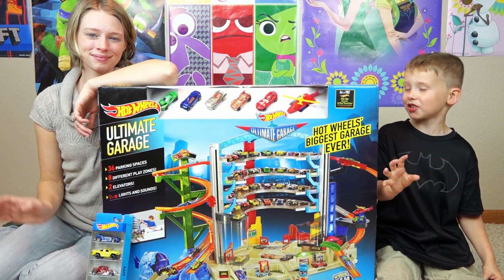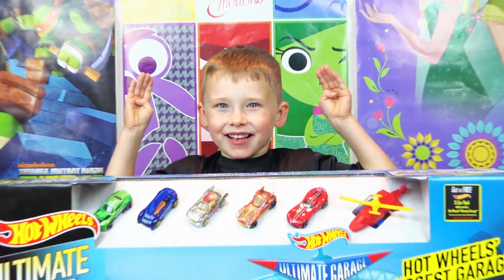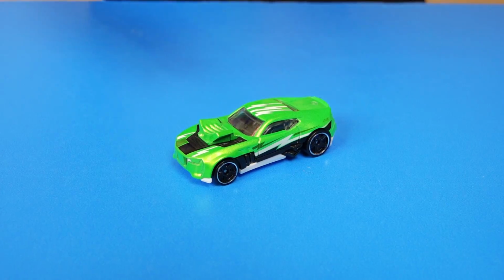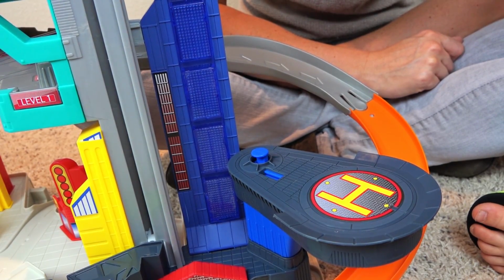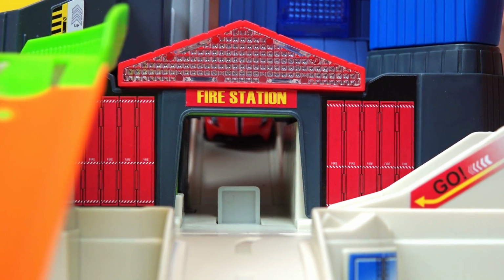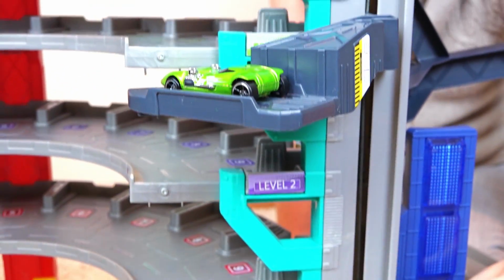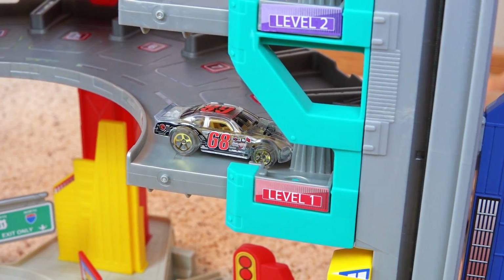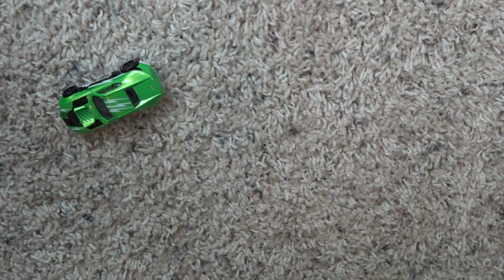Hot Wheels Ultimate Garage & Team Hot Wheels Toy Cars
Hot Wheels Ultimate Garage & Team Hot Wheels Toy Cars review by Kinder Playtime!  We are so excited to share with you one of our favorite toys of 2015, the Hot Wheels Ultimate Garage play set!  It is really awesome!  Please enjoy our review!

Included in this video is a Team Hot Wheels 5 pack!

❤ Product Info ❤

Discover mega action and big adventures with the Ultimate Garage. This is the biggest Hot Wheels garage ever! With a variety of things to do, kids will be entertained for hours! And with 36 spots to park, kids can showcase and store all of their favorite cars. Once you've loaded your vehicles, take them on a variety of wild adventures. From air to land to sea, this set covers it all! An included helicopter waits on the helipad for the fire engine bell to sound — and light up — so it can fly to the rescue. Or make waves at the pier. Cars coming down the spiral will want to avoid becoming shark bait — this menace likes to munch! Keep the action rolling on land with two elevators, two ramps and a classic city scene. See which car is the fastest in a side-by-side race! Fuel up and tune up at the gas station and tune-up shop, both with realistic details. This garage serves up a world of Hot Wheels excitement and hours of fun all in one epic play set.

❤ More Hot Wheels Toy Car Reviews by Kinder Playtime ❤